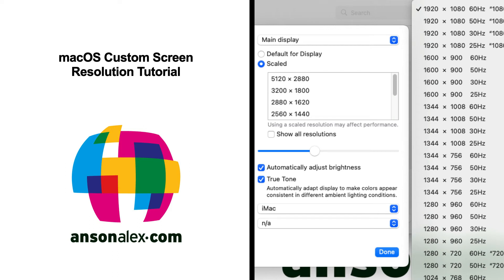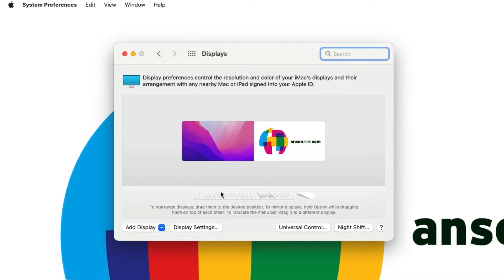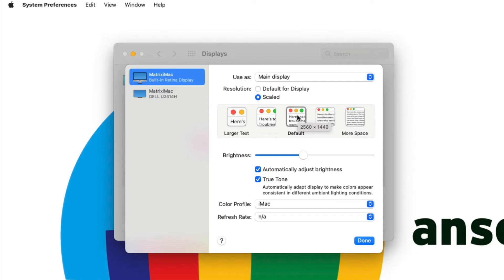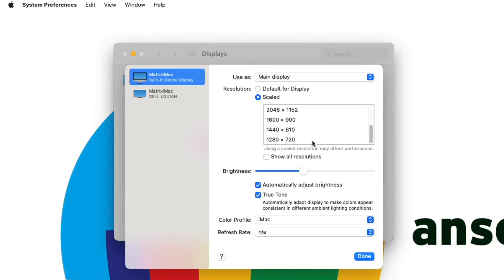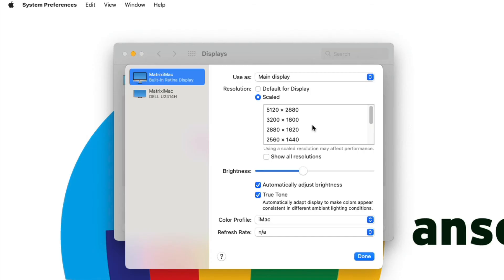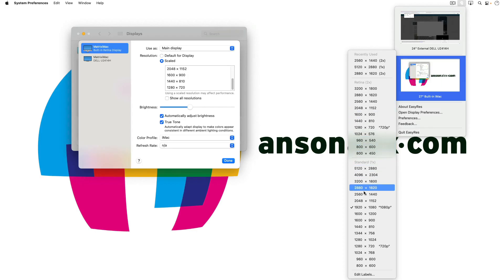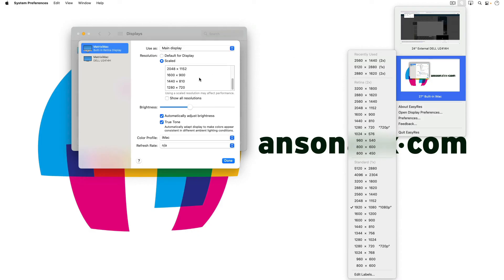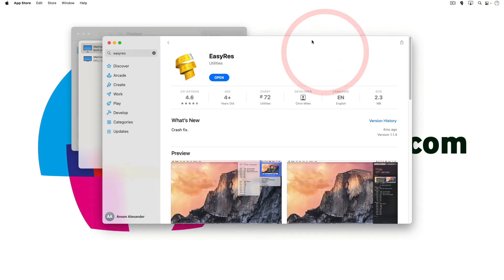Use Custom Screen Resolutions on Mac | Tutorial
Learn how to check, change and set a custom screen resolution on macOS.  Instead of using the default display settings on macOS, users can use additional tools and options to set specific screen resolutions based on pixels.

📋 Table of Contents:

Introduction: 0:00
Accessing Display Settings: 00:14
Customizing Default Display Settings: 00:30
More Custom Resolutions with App: 01:42
Outro: 02:49

🧩 Related Content:
Text version:

(Shop on Amazon as you normally would with the link above - no extra cost to you)